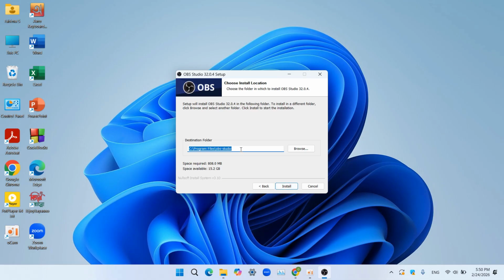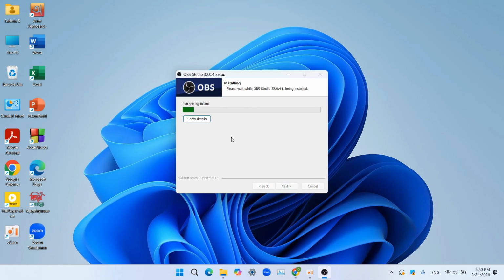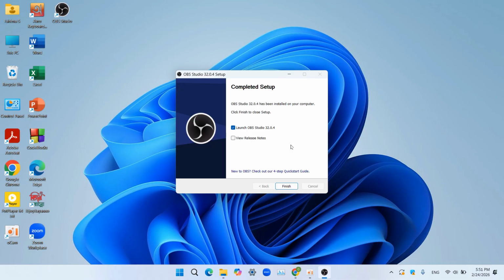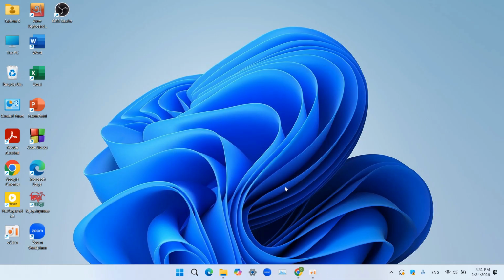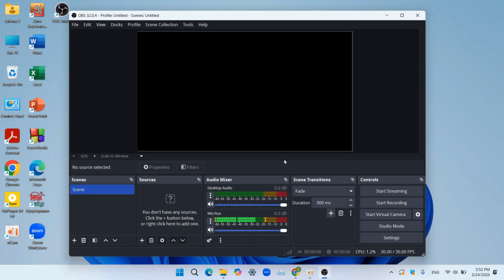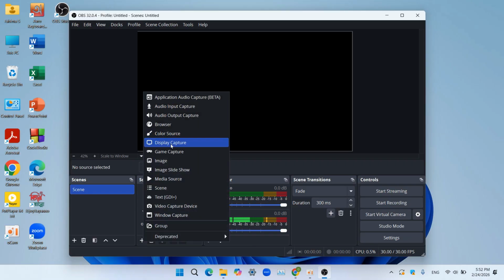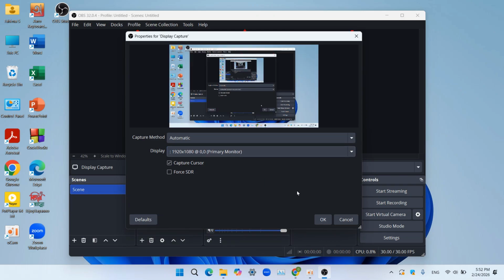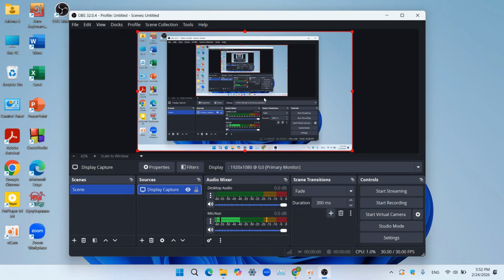How To Download and Install OBS Studio On Windows 11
I show you how to download obs studio on windows 11 and how to install obs studio on windows 11 in this video.